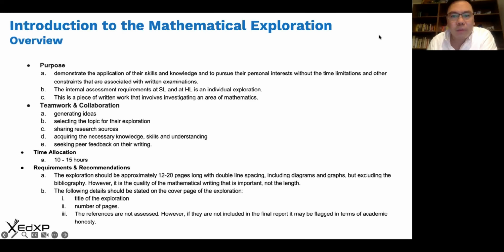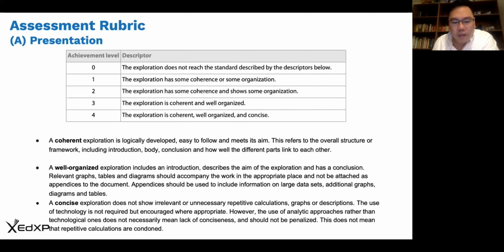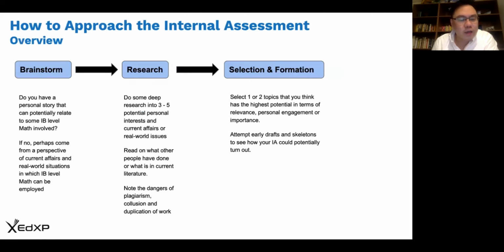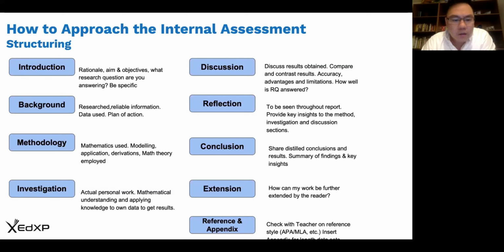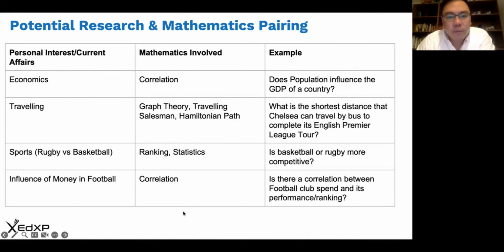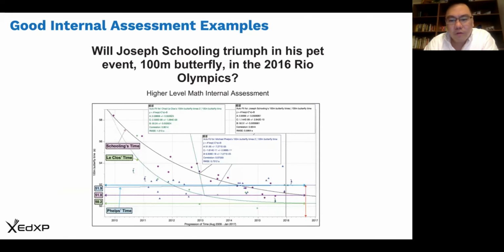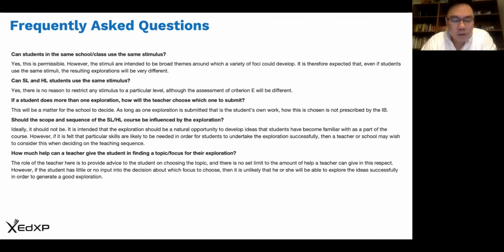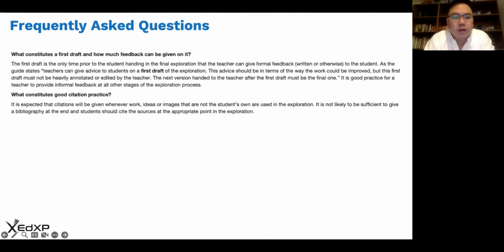How to write and ace your IBDP Math Internal Assessment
Are you clueless about how to go about writing a Math IA or unsure about what is required to secure a 7 for your Math IA? Fret not as in this video, our very own Dr Boon will be sharing with you the tips and tricks required to do well and secure the coveted 7 consistently for your Math IA.

This video would cover the following:

- Introduction to the Mathematics Exploration (ME)
Overview, Purpose, Duration

- Assessment Rubrics
Assessment Framework, Scoring System

- IA Differences Between Analysis & Approaches (AA) and Applications & Interpretation (AI)
Syllabus, Topic Selection, Research Question

- How to Approach your IA
How to Select a Good Topic, Skeleton Draft, Aims & Objectives, Background, Method, Investigation, Discussion & Reflection, Conclusions, Referencing & Appendix

- List of Recommended Topics and Applied Mathematics
Sample IAs, How to Apply the Right Math for your IA

Watch now to gain valuable insights and give yourself the confidence you need to write your Math IA!